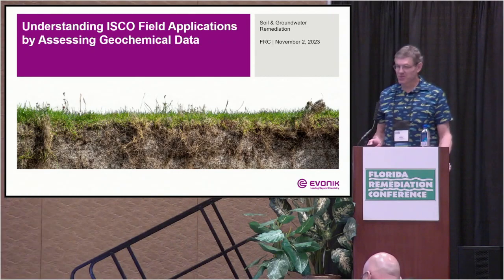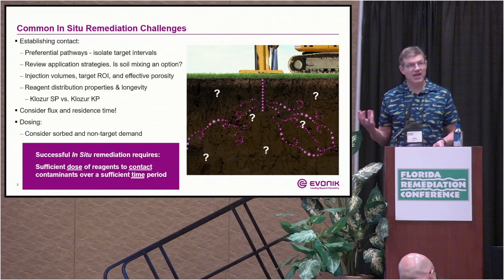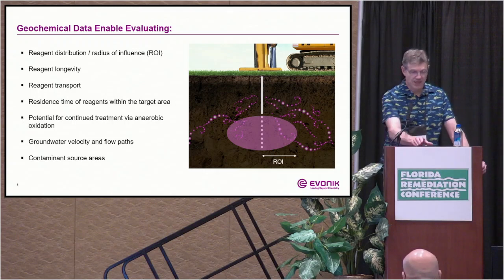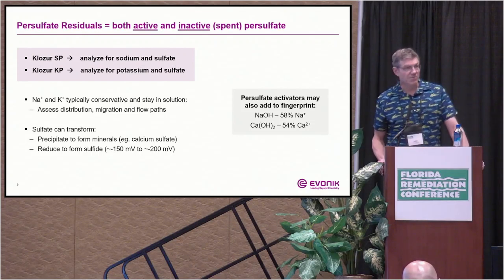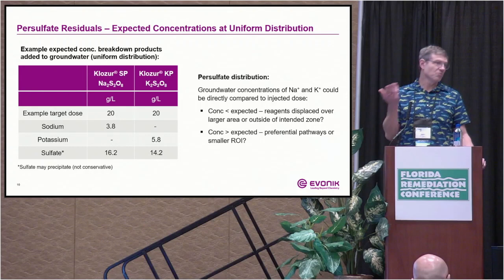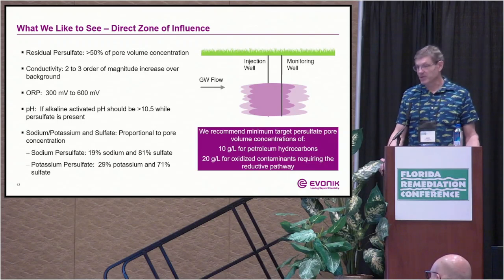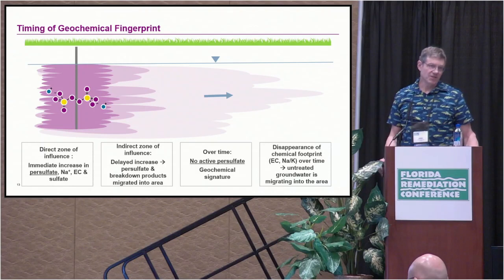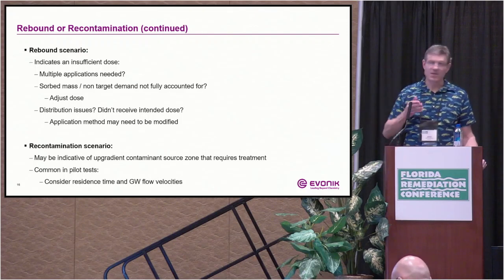Valkenburg J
Troubleshooting Post-ISCO Performance Using Geochemical Data
John Valkenburg, Senior Engineer & Technical Sales Manager, Evonik